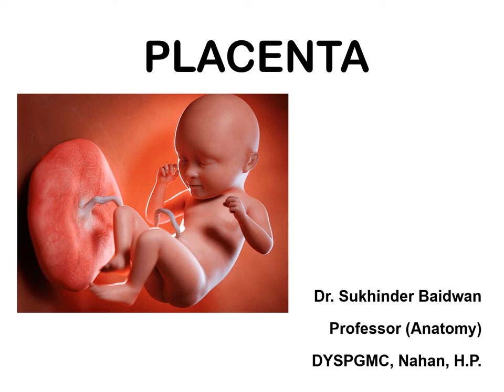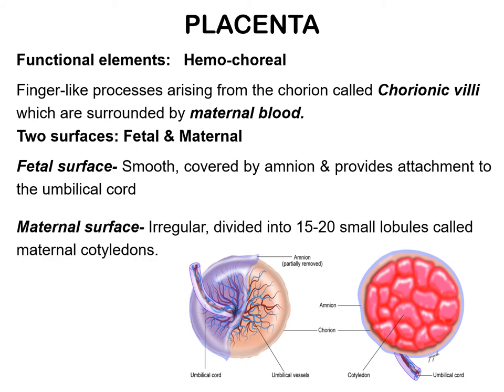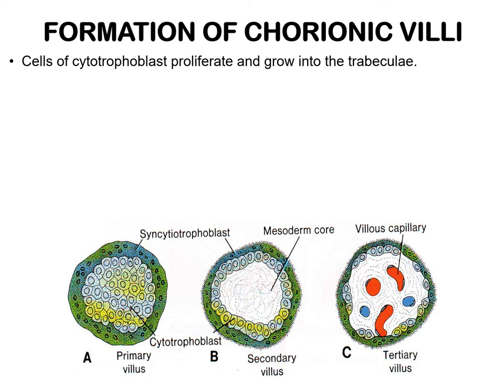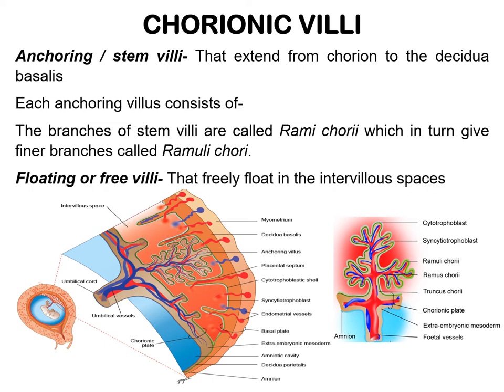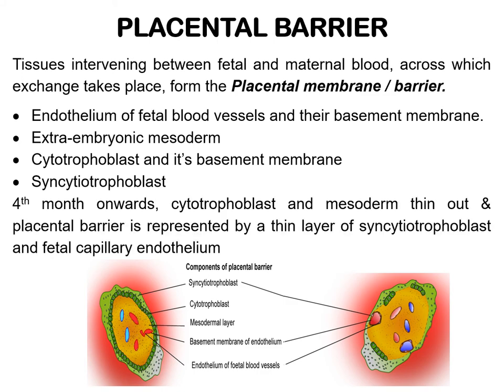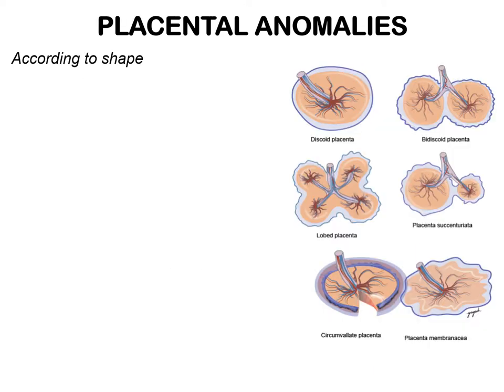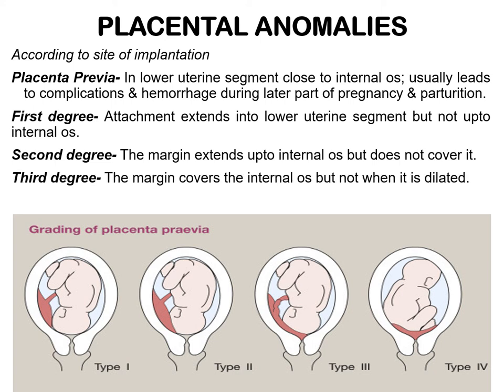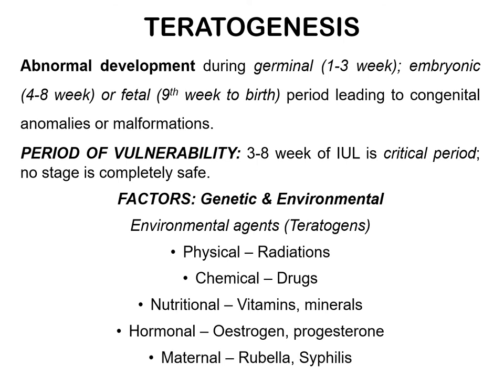Placenta & anomalies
Placenta; Chorionic villi; Functions; Placental barrier; Teratogenesis